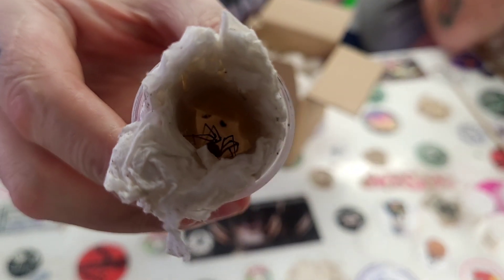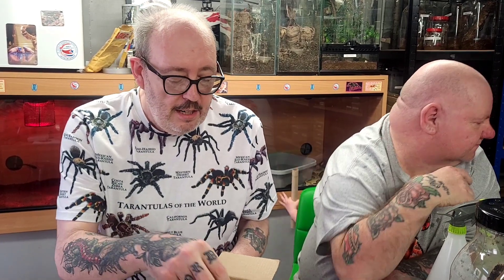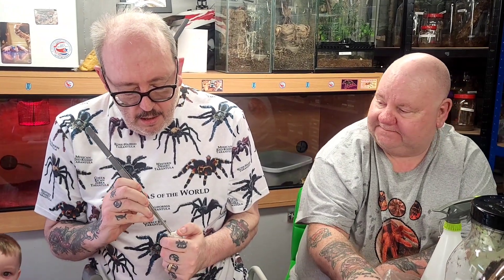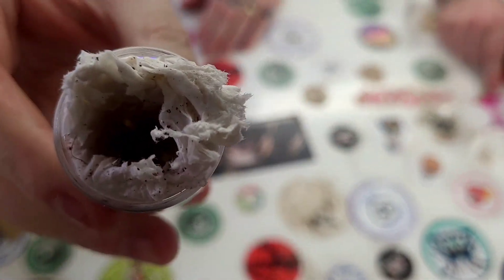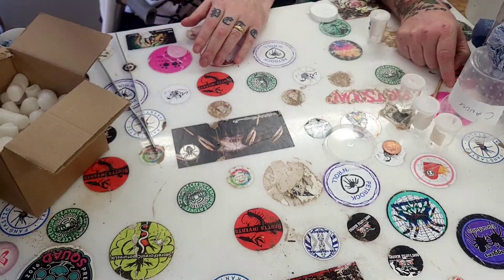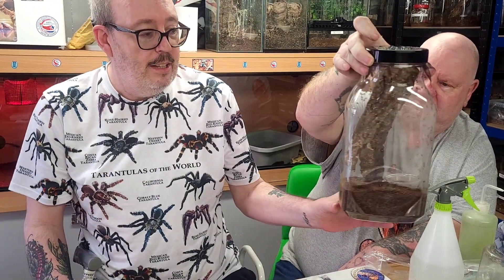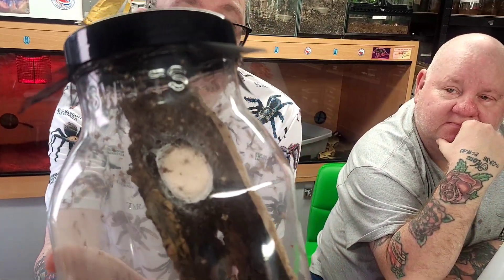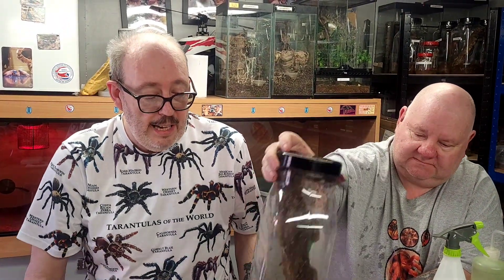short unboxing with my bro and update